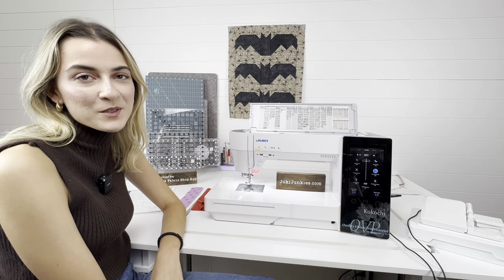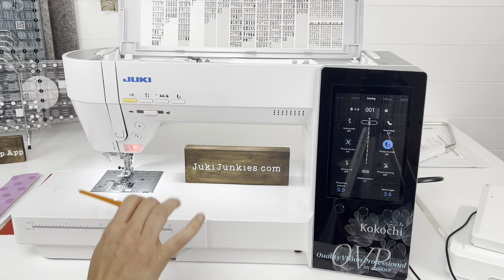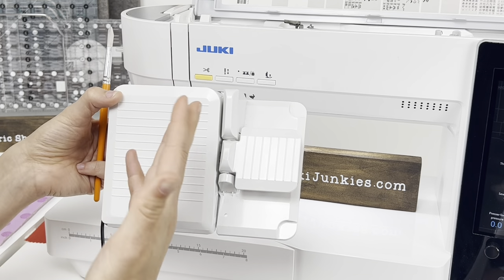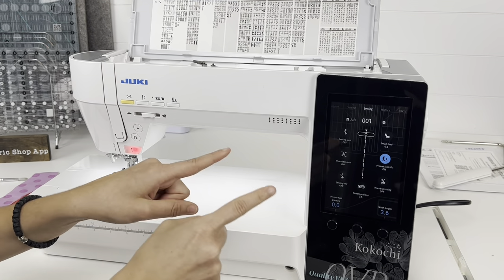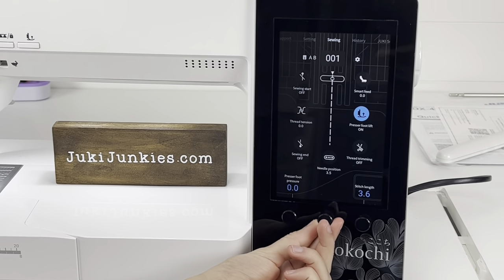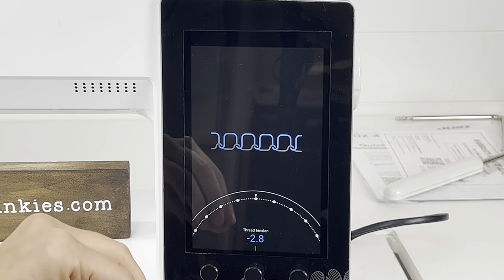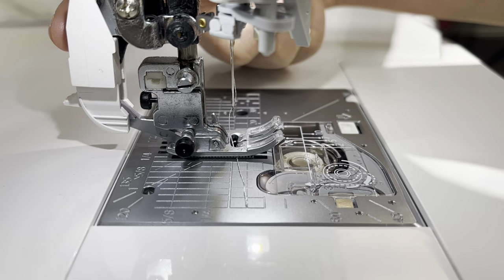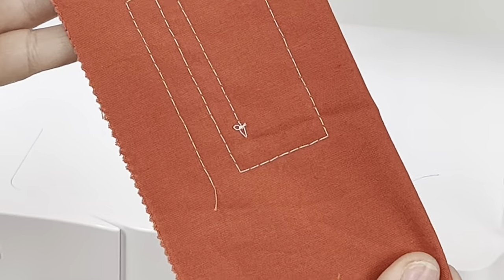Dive Deep Into The Juki DX-4000! Part 1 (Features / Overview)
⭐ In this video we Dive Deep Into The Juki DX-4000! (overview of features)

is_from_webapp=1&sender_device=pc